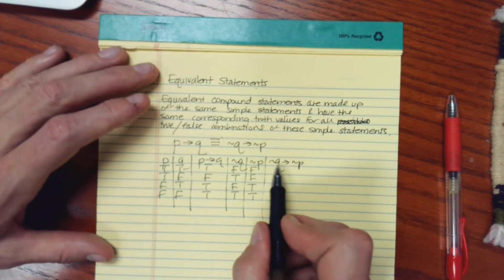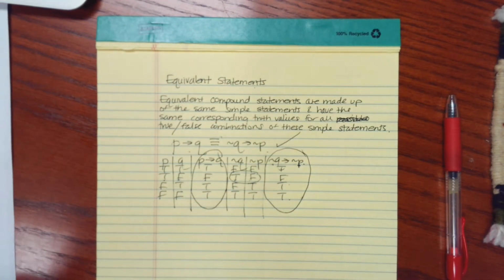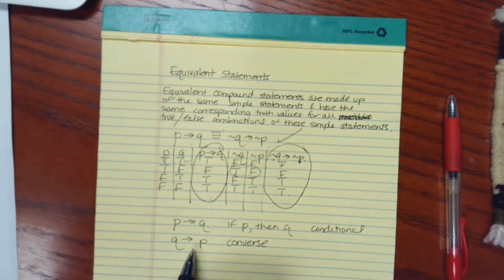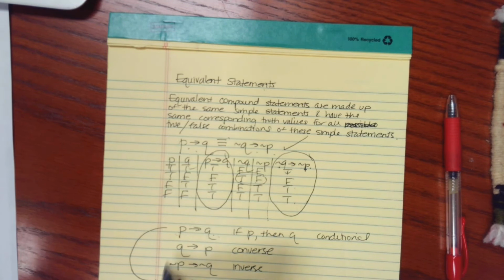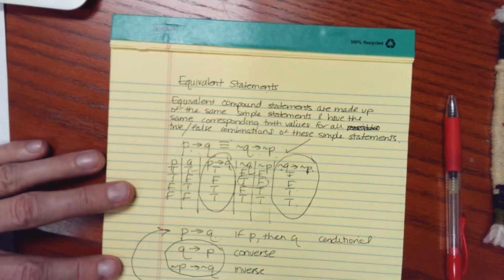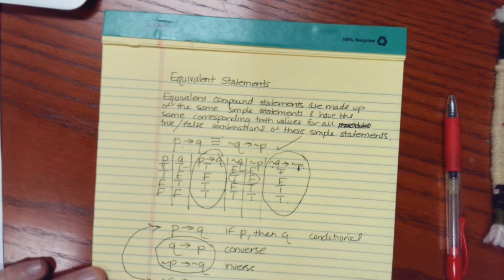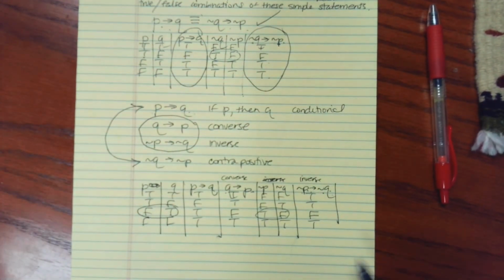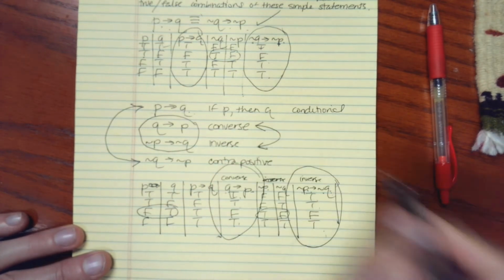Equivalent Statements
Conditional statements, the converse, inverse and contrapositive.